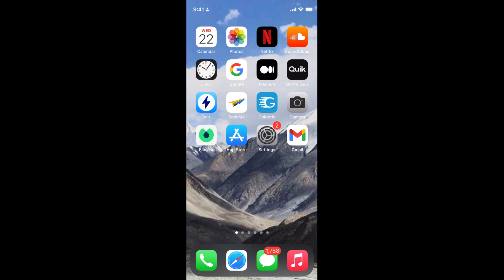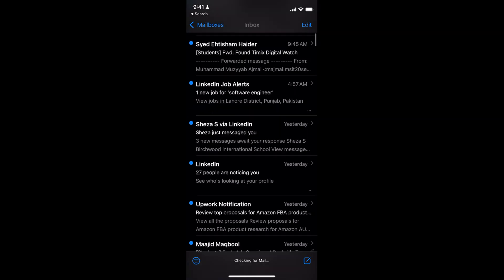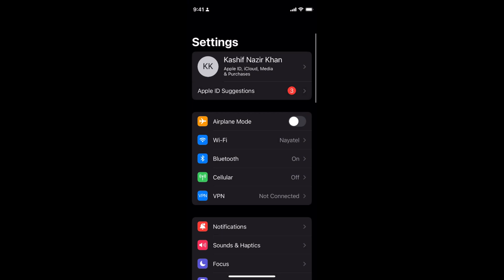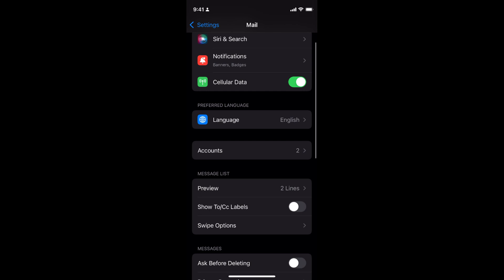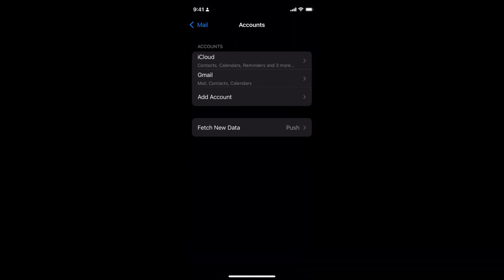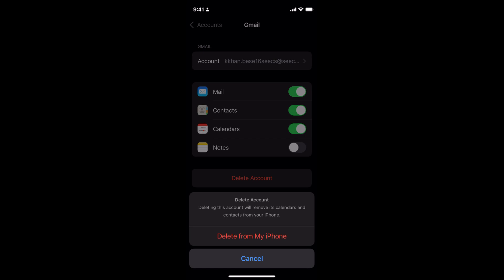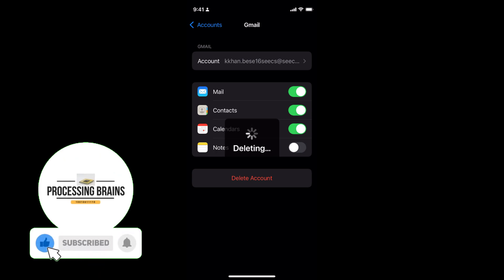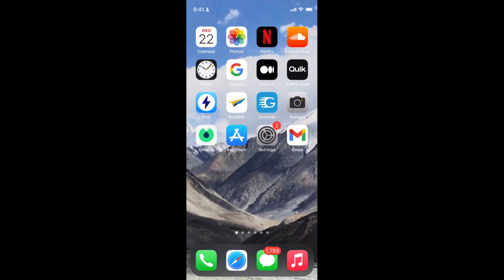IOS 15: How to Sign Out of Mail on iPhone IOS 15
Learn How to Sign Out of Mail on iPhone IOS 15. It is simple process to sign out of mail on IOS 15, follow this video.

0:00 Intro
0:05 How to Sign Out of Mail on iPhone IOS 15